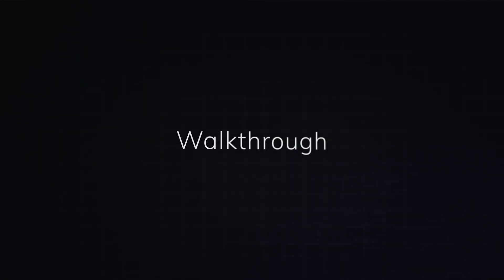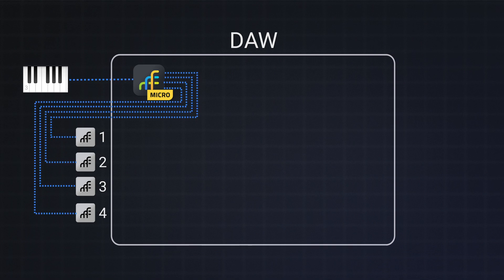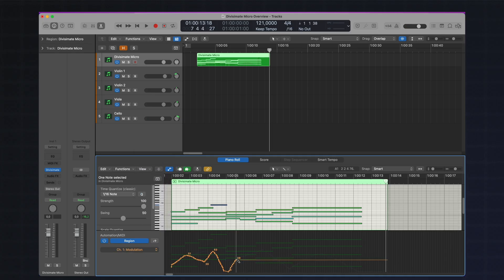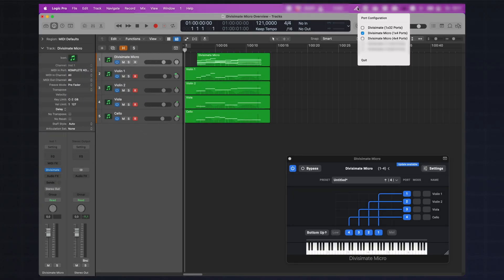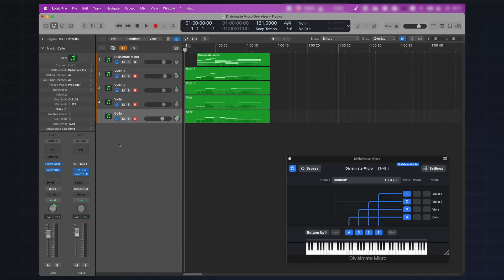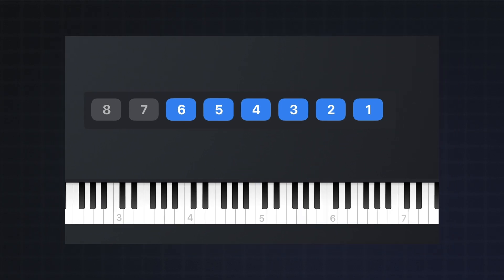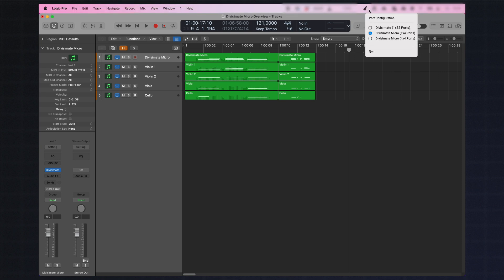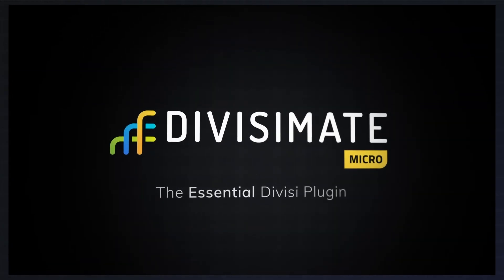Divisimate Micro (VST3/AU/AAX) - Walkthrough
We are more than pleased to present our first plugin: Divisimate Micro.
This smaller version of Divisimate runs as a plugin in your DAW and connects to four ports. At a lower price point it is the perfect entry point to our universe - but with its unique approach, it is also a useful additional tool for anyone who already uses Divisimate.